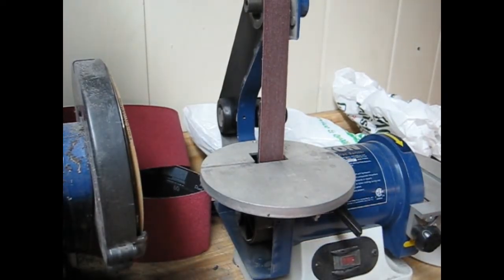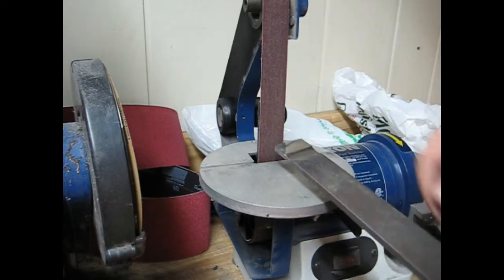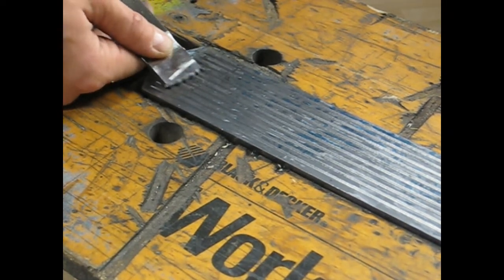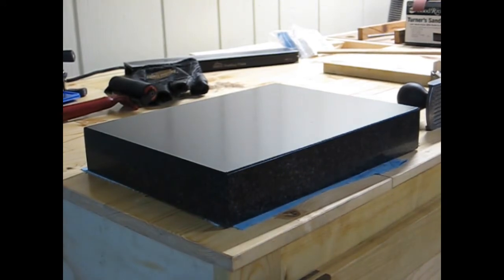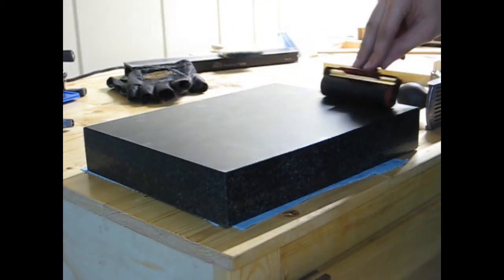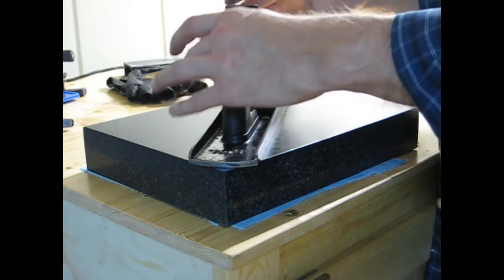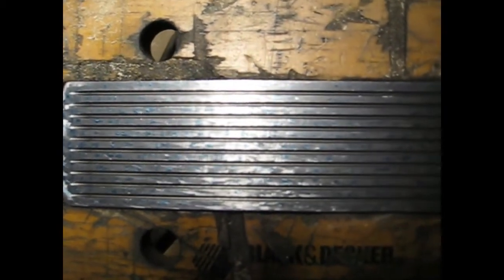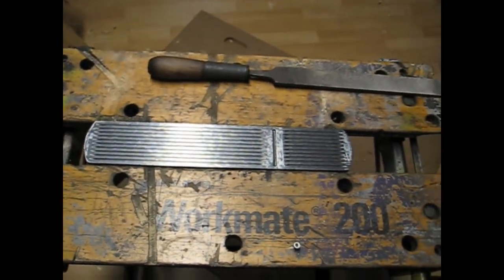Flattening a Woodworking Plane Sole - Ultimate Accuracy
Please watch the previous installation on this technique, "Old School Machinist Technique for Getting a Perfectly Flat Plane Sole" for some background info here. Ultimately, we're applying a very old machining technique, called scraping, to get the sole of this plane flat to a tolerance of 0.0001" or 1/10,000". If you take 1/16", that's 625/10,000"...so we're talking about a very...very high degree of accuracy here.  The flattening job here is done and I couldn't possibly be happier with the finished result! Next project is to get the wooden handles in order then put an edge on the plane iron, and finally USE this thing!!! It's been a long road but I am a very analytical person and I have a tendency to nerd out on projects like this!

Wishing you all a wonderful Christmas and New Year's holiday season! Please be safe and healthy and we'll catch you on the next video!

Cheers!

- Jens Davidsen

I.G. jensdavidsen84